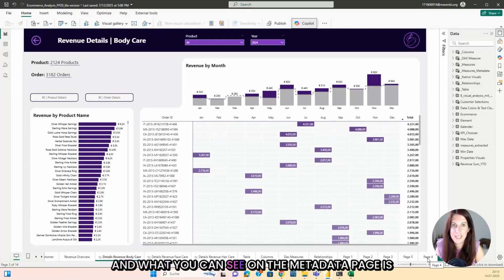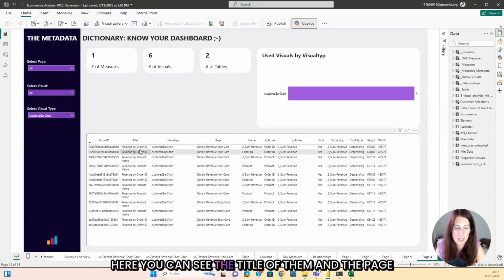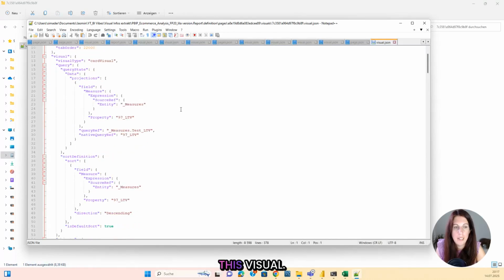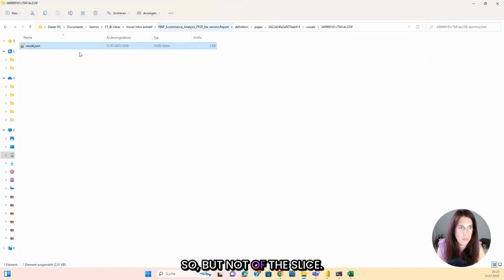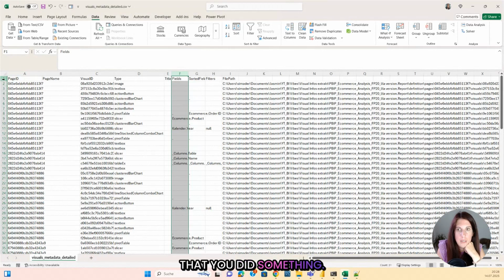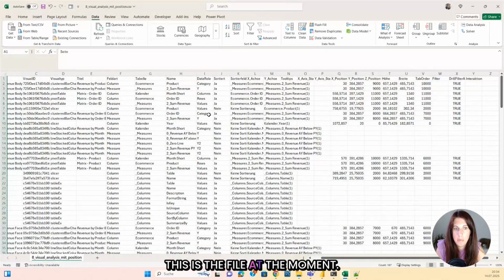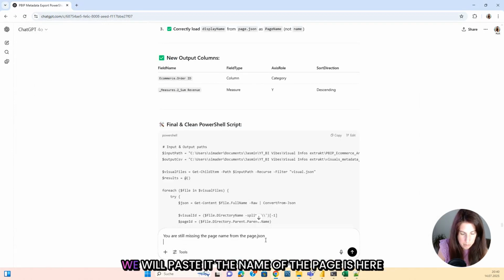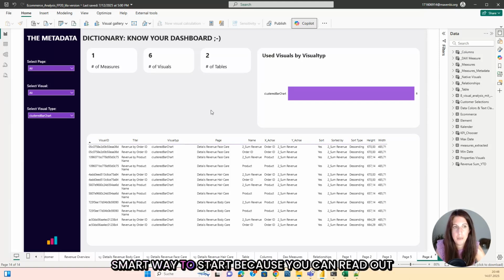PBIP Metadata HACKED: Build a Power BI Governance Dashboard from Visuals & Fields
Ever wondered what’s really inside your Power BI reports?
In this video, I’ll show you how I extract visual-level metadata from .PBIP files using PowerShell — and how I use that to build a Data Governance dashboard in Power BI.

You’ll learn how to:

-Read visual.json and page.json files inside PBIP

-Extract visuals, fields, field types, axis roles, sort directions & filters

-Map visuals to pages using displayName

-Build a metadata inventory to govern your Power BI reports

This is for everyone who wants better documentation, auditing, and governance – directly from the report’s source code.

🧠 No external tools, just raw access to the PBIP structure and a smart PowerShell script.